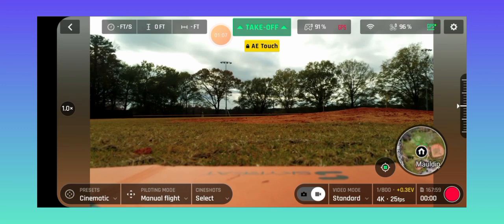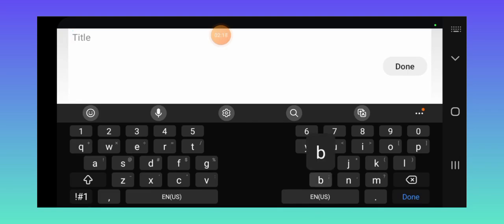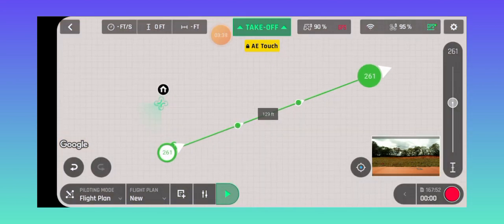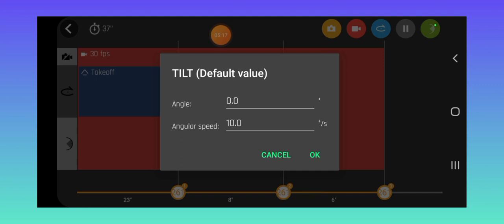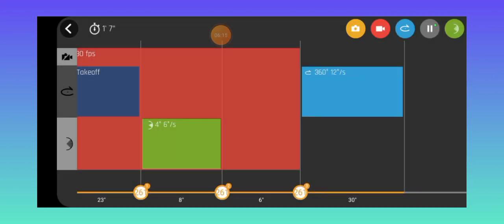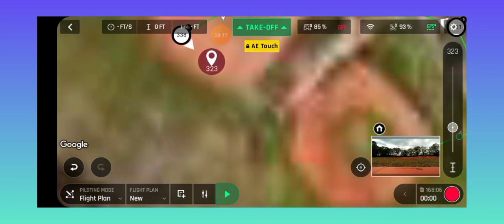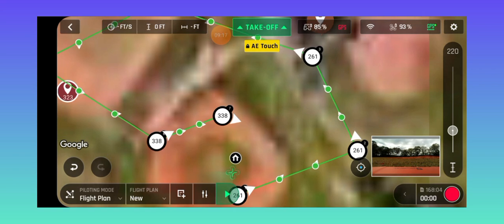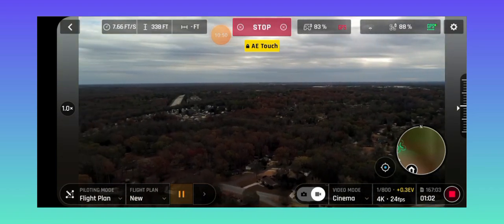Parrot Anafi | Behind the scene Pilot commentary | Flight Plan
In this video, I'm doing my second flight plan minus my GPS being on lol.